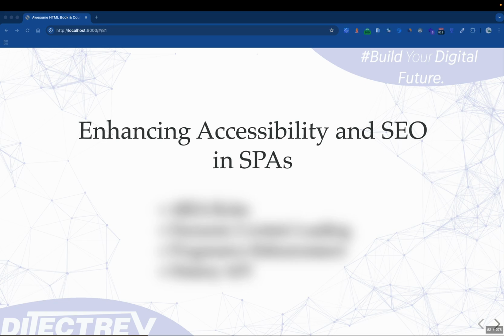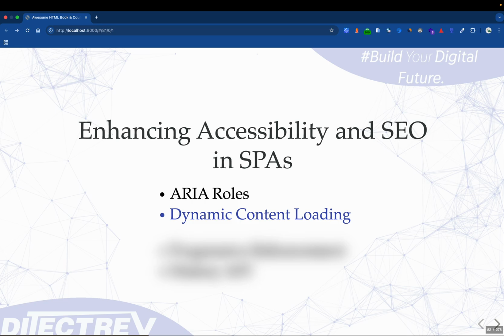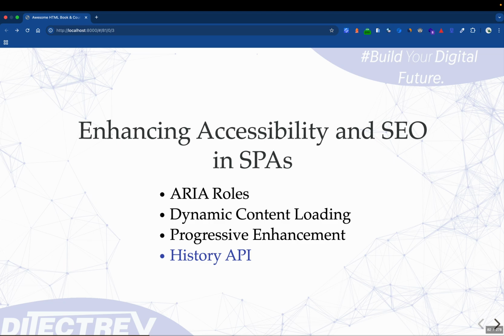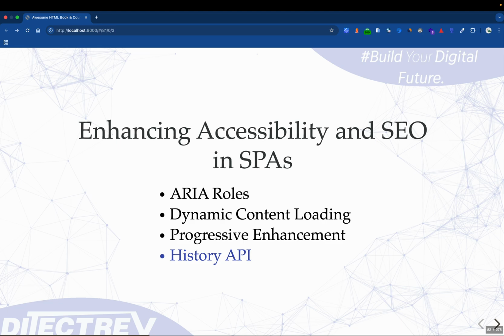📚 Awesome HTML Course: 35. Enhancing Accessibility and SEO in SPAs